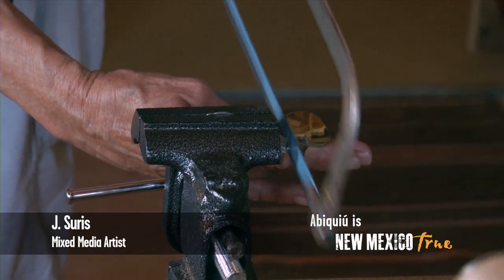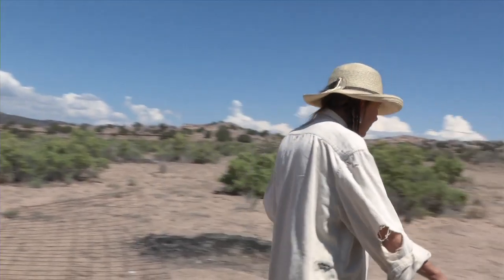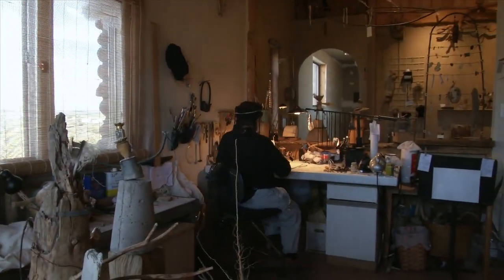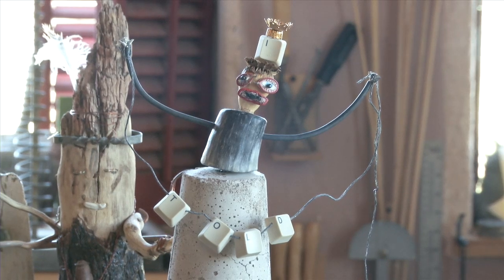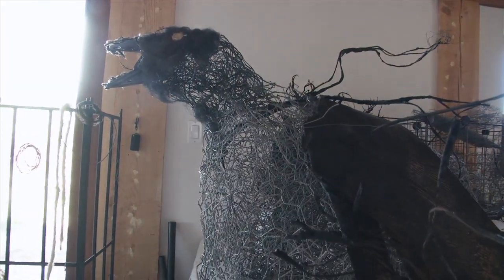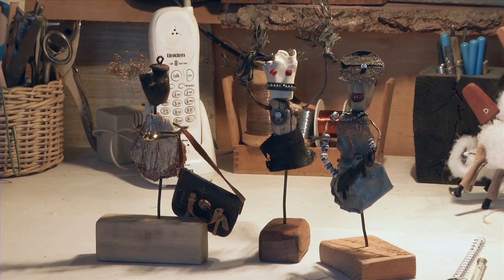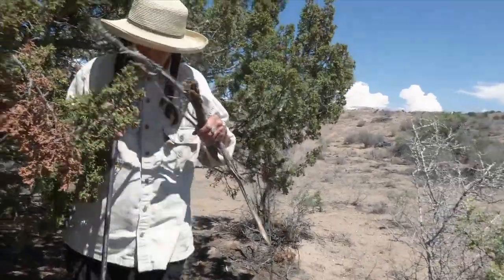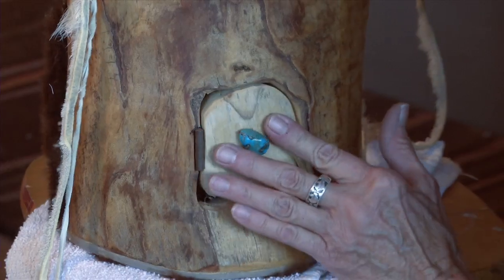J Suris Video